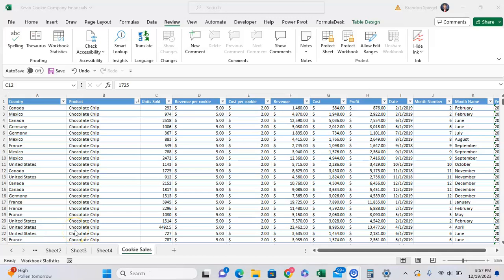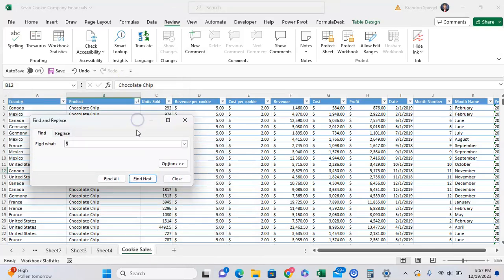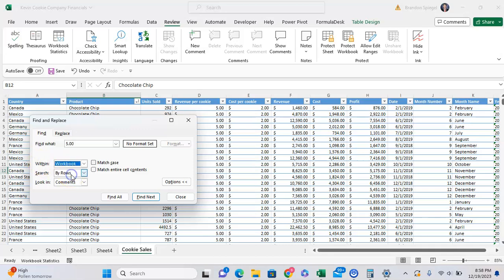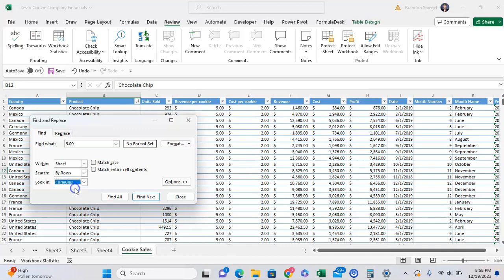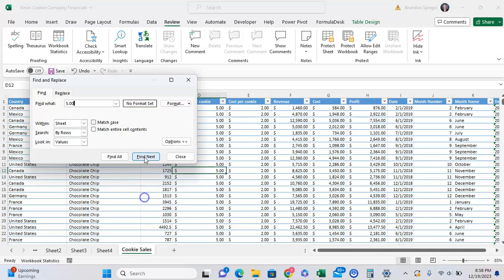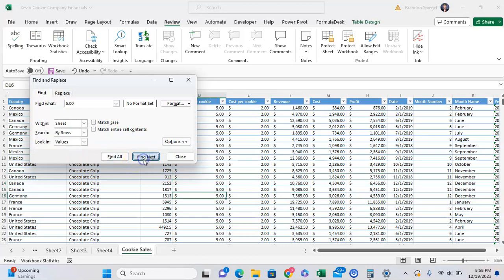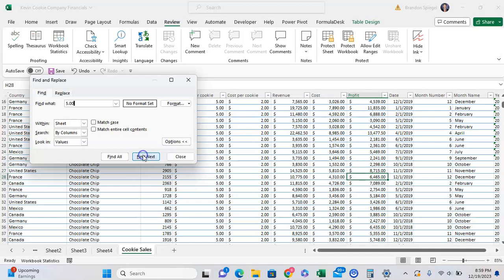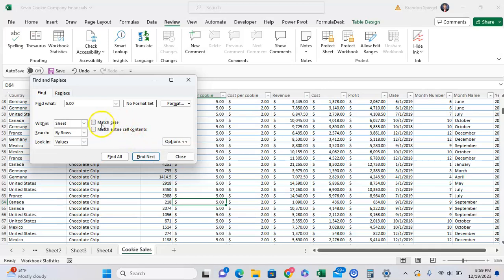How to Fix Find and Select Not Working in Microsoft Excel! Cntrl+F Not Working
In this tutorial, I wanted to show you a couple of things that you can try if your find and select feature is not working in Microsoft Excel. Often, this occurs because you have your settings searching in the wrong spot, like in notes or formulas for example when it needs to search for the values in your cells instead.